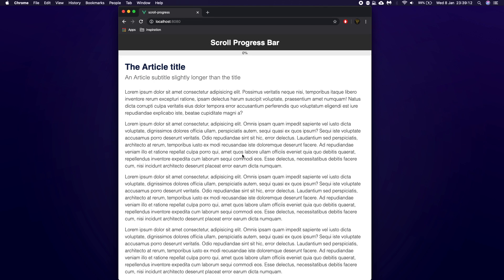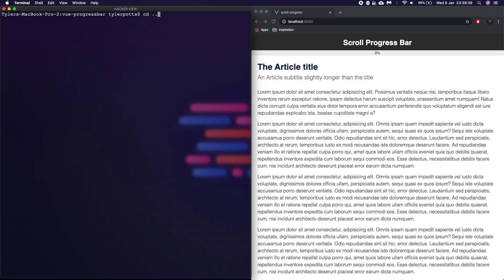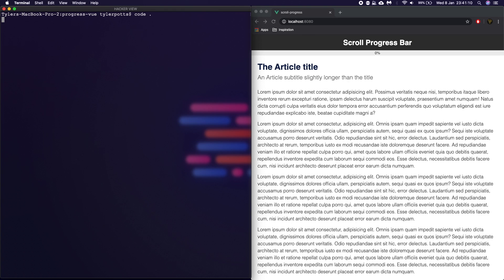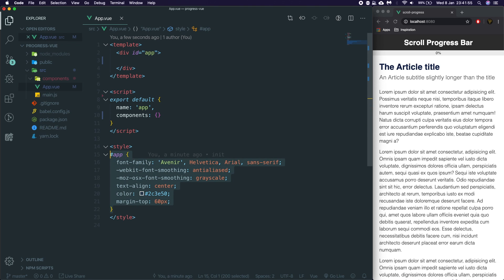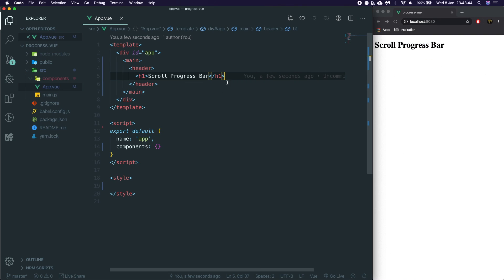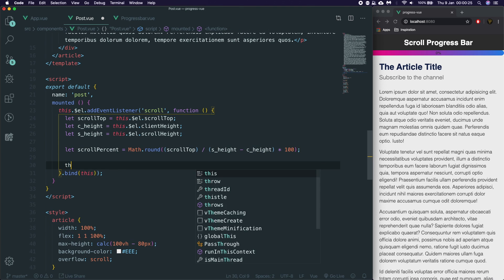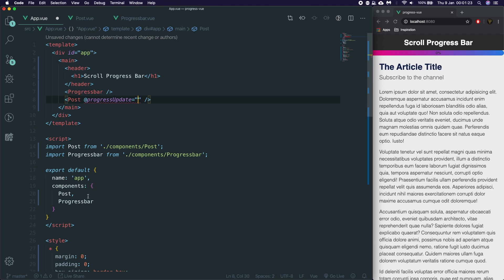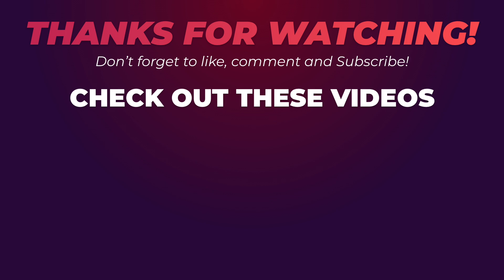Build a VueJS Scroll based Progress bar | VueJS Tutorial for beginners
Learn how to create a Scroll-based Progress bar components in VueJS. This tutorial goes over sharing props across multiple components using the emit function and it also shows off the mounted lifecycle method in VueJS.

A Javascript Project

Day 9